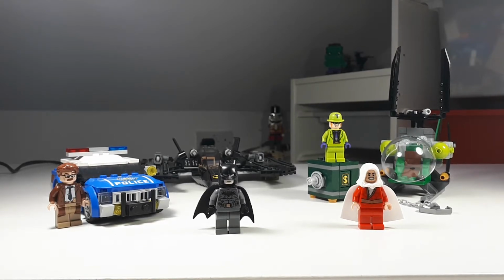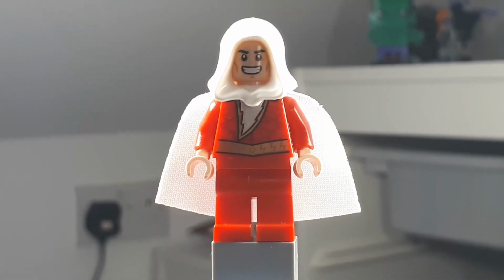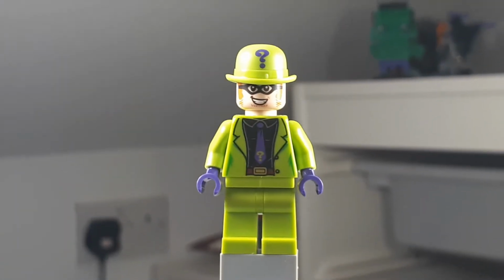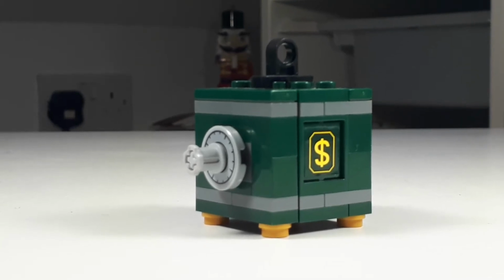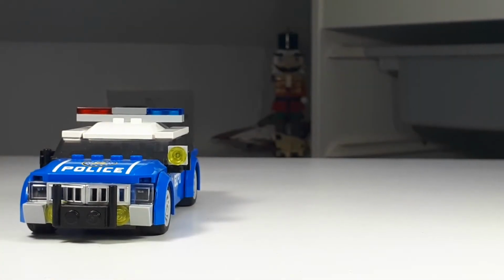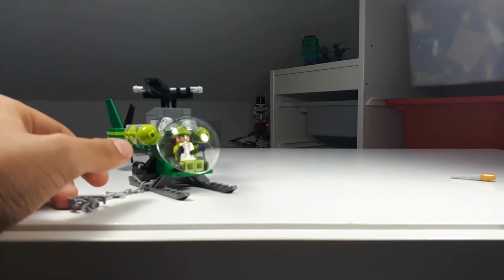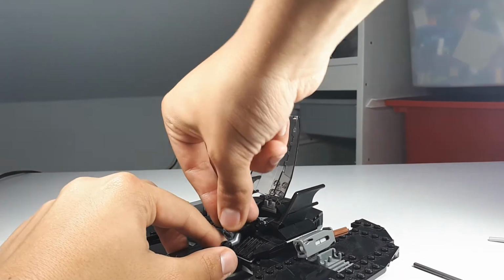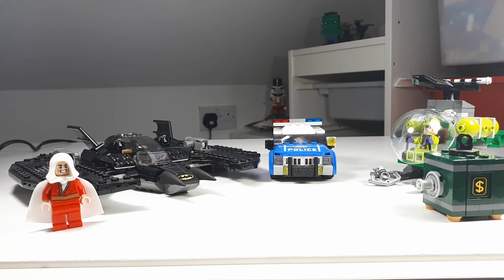LEGO Batman The Riddler Heist review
Hello as one this is Review of the LEGO Batman The Riddler heist it was an alright build play enjoyed making it you will find number price etc an amazing love you but mainly I want to remind you all not to forget to leave your ideas for slogan down below